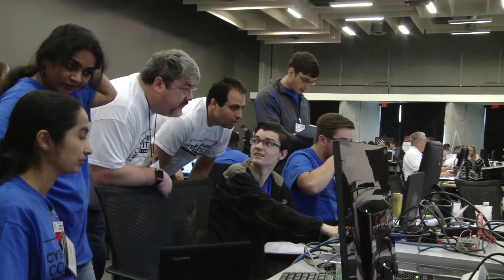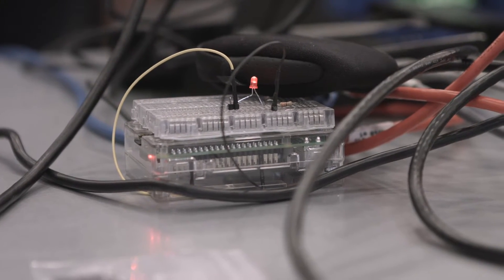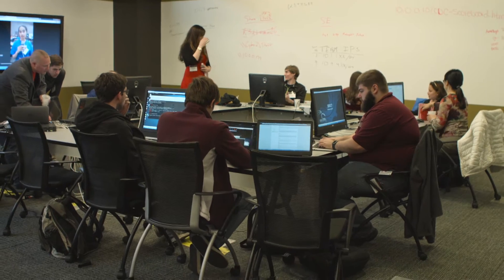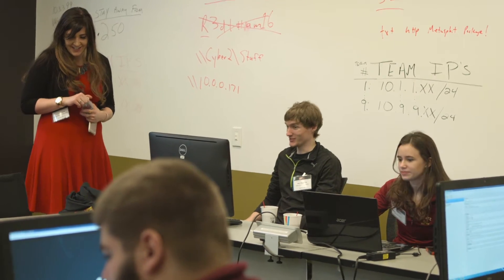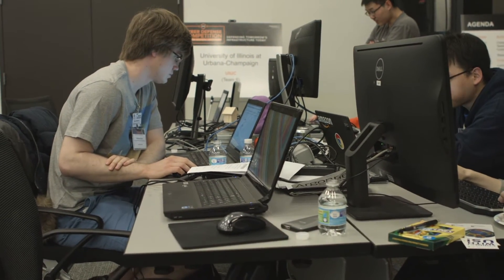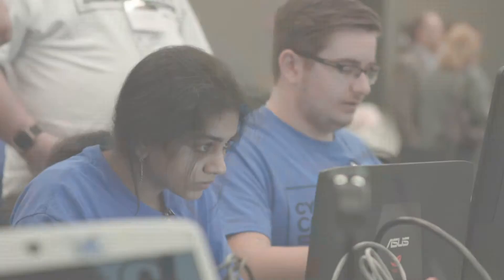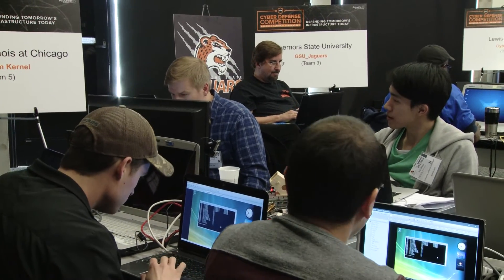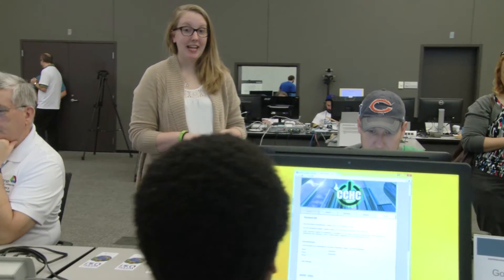2016 Argonne Collegiate Cyber Defense Competition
In April 2016, Argonne hosted the first annual Collegiate Cyber Defense Competition. Eight teams from throughout the midwest, designed and defended the CyberInnovations Critical Housing Company’s system from attack. This video shares an overview of the 2016 competition. If you and your team are up for another challenge please visit cyberdefense.anl.gov for more information on our current competition.